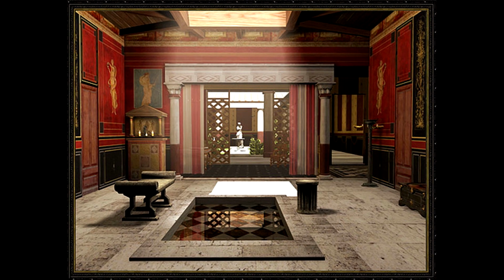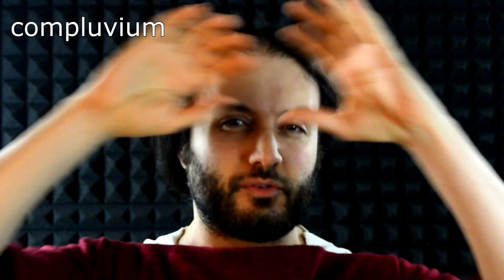The Roman Domus - The Houses Of The Wealthy Families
The domus  was the house occupied by the upper classes and some wealthy freedmen during the Republican and Imperial eras. It could be found in almost all the major cities throughout the Roman territories. The English word domestic comes from Latin domesticus, which is derived from the word domus. Along with a domus in the city, many of the richest families of ancient Rome also owned a separate country house, the villa.
The domus included multiple rooms, indoor courtyards, gardens and beautifully painted walls. The entrance hall (vestibulum) led into a large central hall: the atrium. Leading off the Atrium were cubicula (bedrooms) a dining room, triclinium, a tablinum (living room or study) Culina (the Roman kitchen) and tabernae (shops on the outside).
Much of what is known about the Roman Domus comes from excavations at Pompeii and Herculaneum. There are excavations of homes in the city of Rome but none of them retained the original integrity of the structures. The homes of Rome are mostly bare foundations. The most famous of the Roman domus is the Domus of Livia and Augustus. Little of the original architecture survives; only a single multi level section of the vast complex remains. Homes in Pompeii however were preserved intact exactly as they were when they were occupied by Roman people 2000 years ago.

Link to Origins of Rome video

Link to Food and Drink for the ancient Romans video

Link to sex and sexuality for the ancient Romans video

Intro music

Carry Me - EURIELLE